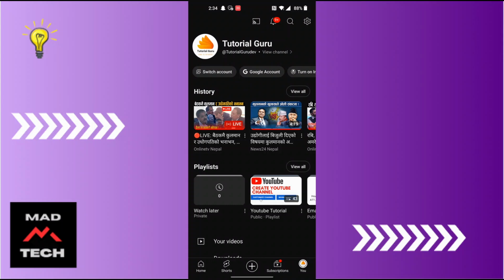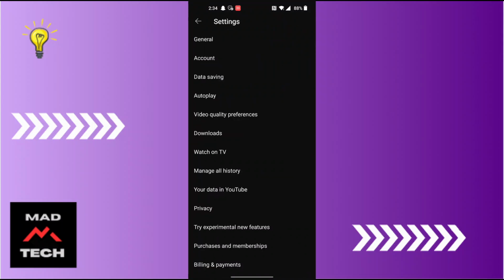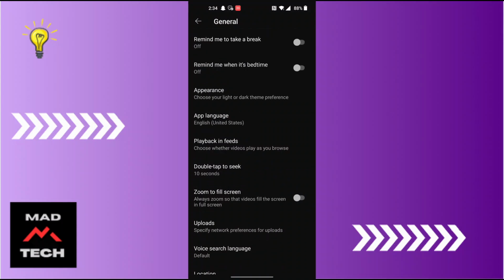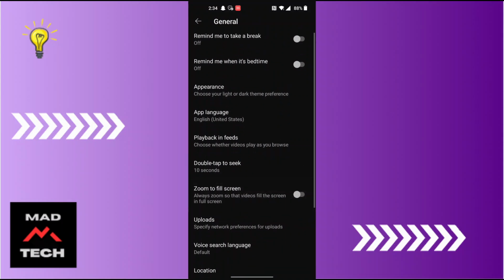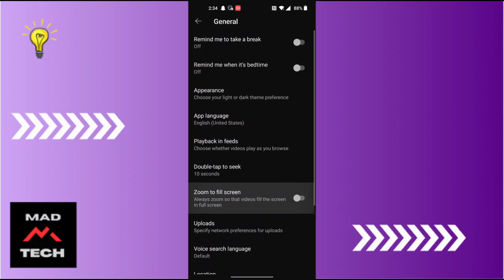How to Enable Zoom to Fill on YouTube 2024?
How to Enable Zoom to Fill on YouTube 2024? MadTechTutorial

Want to enable Zoom to Fill on YouTube in 2024? MadTechTutorial is here to help! In this video, we'll guide you through the steps to activate the Zoom to Fill feature, allowing you to make videos fit your screen perfectly. Follow our easy instructions to enhance your viewing experience.